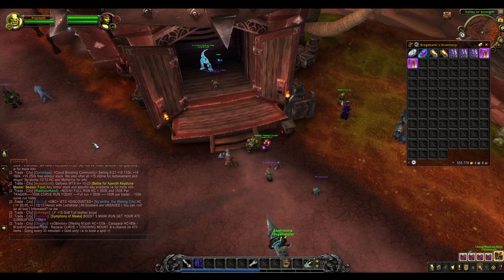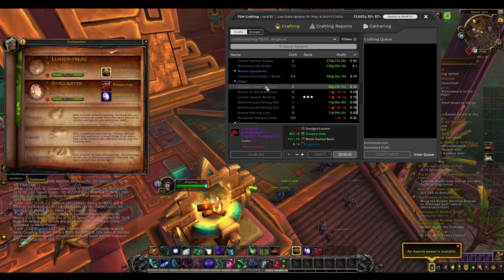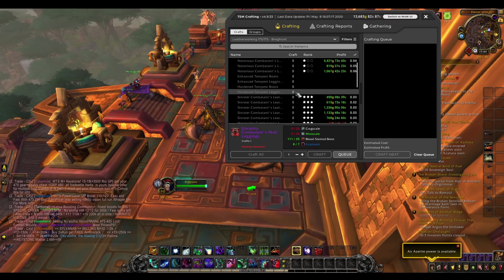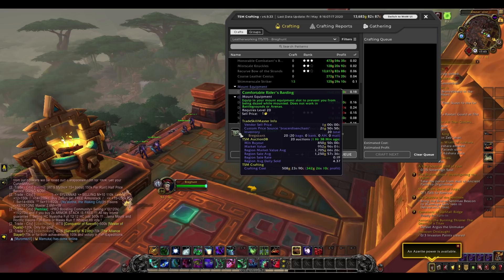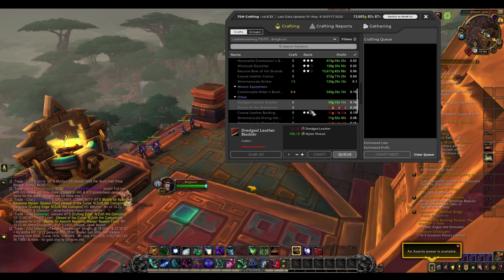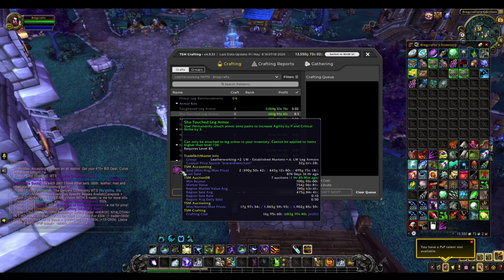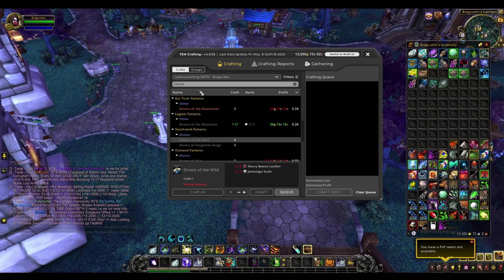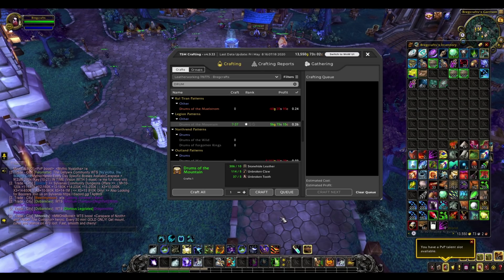How to Get Rich with Leatherworking | BFA Leatherworking Gold Guide